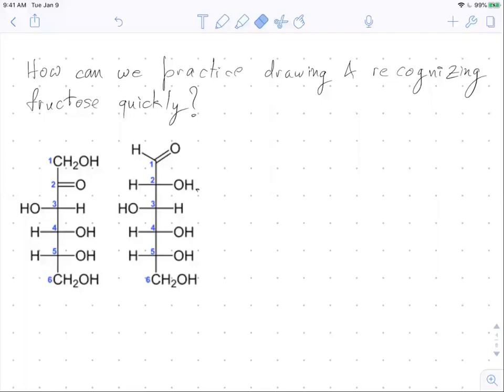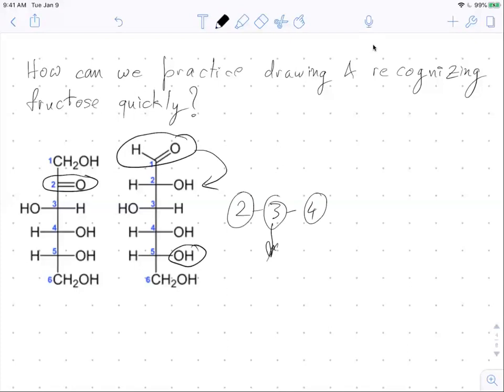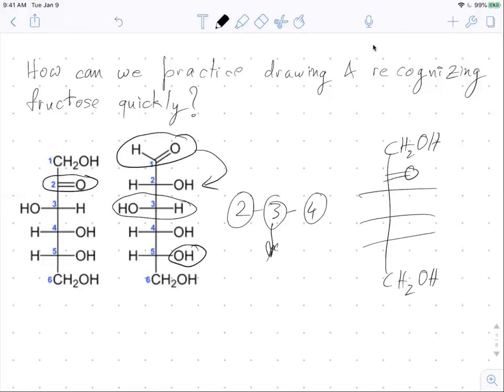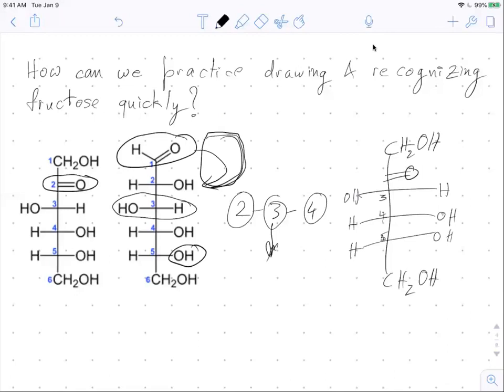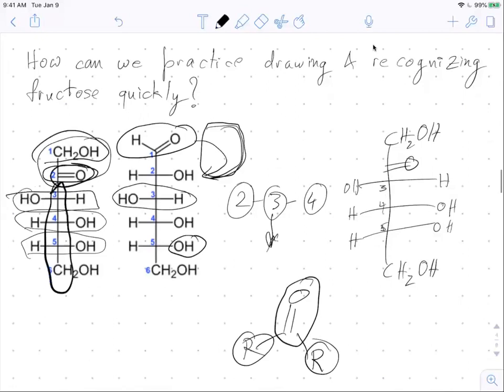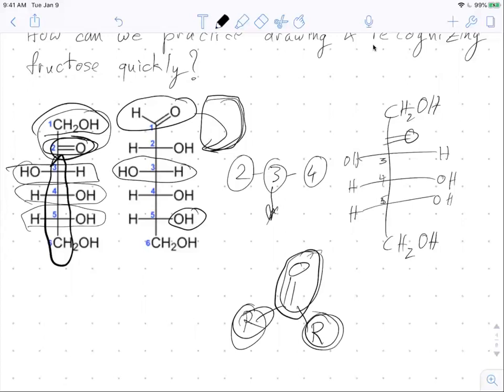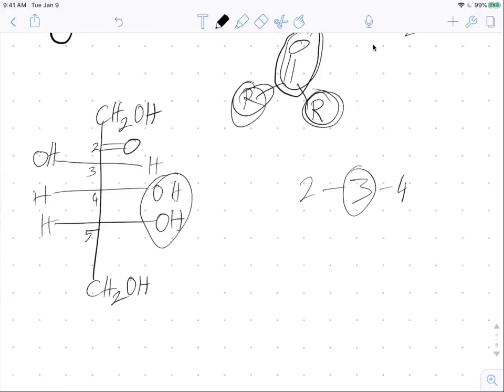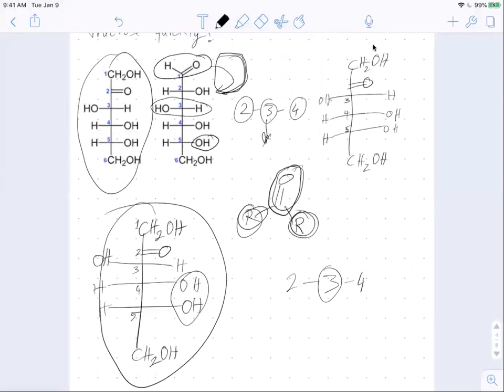Identify and draw Fischer projections for D-Fructose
How can we practice drawing and recognizing fructose quickly?